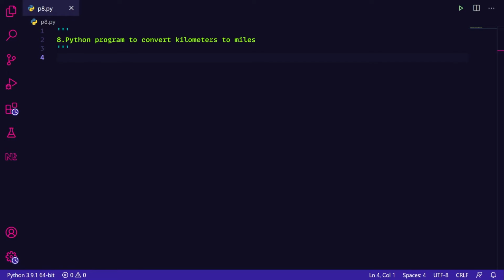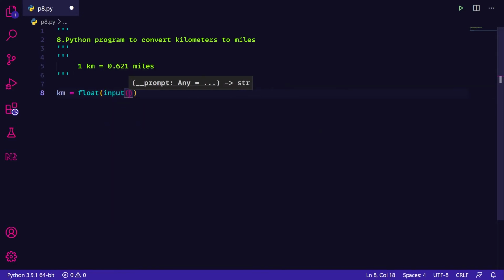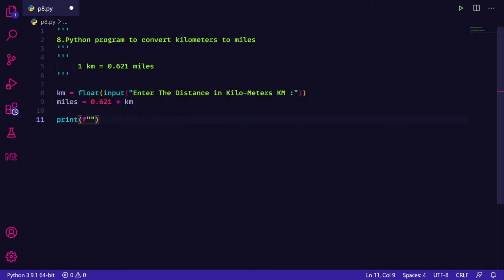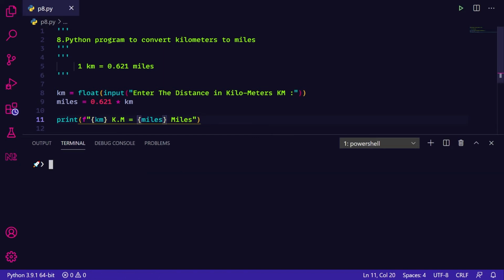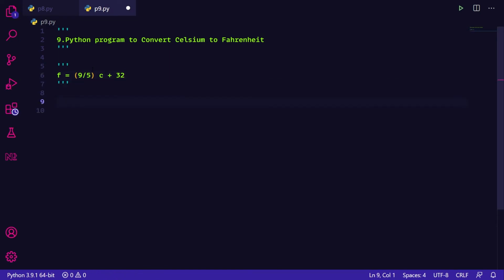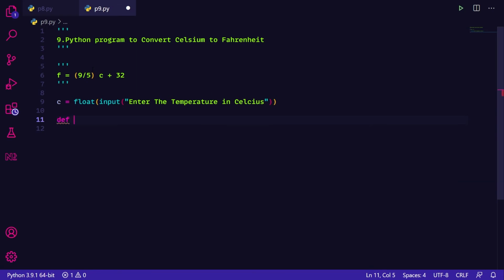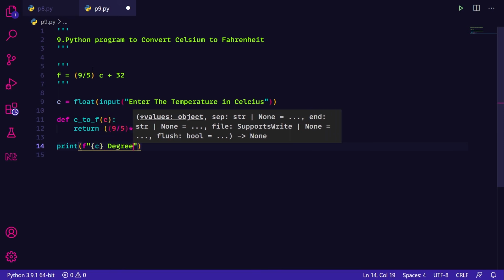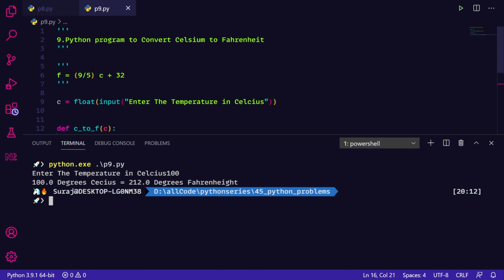Kilometers to Miles & Celsius To Fahrenheit code in Python : Day 5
this is the fifth video in python series
Python program to convert Kilometers to Miles,
python program to convert Celsius To Fahrenheit.

Learn to code By Solving problems in python.

python programming

Python is no 1 programming Language.